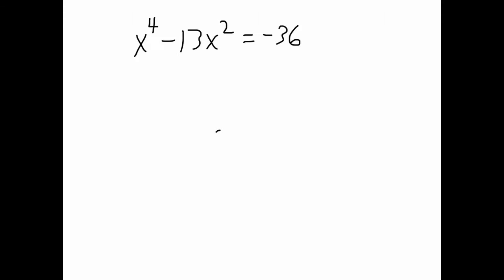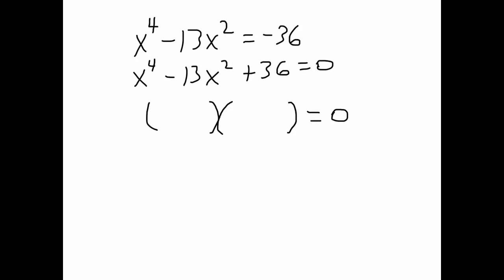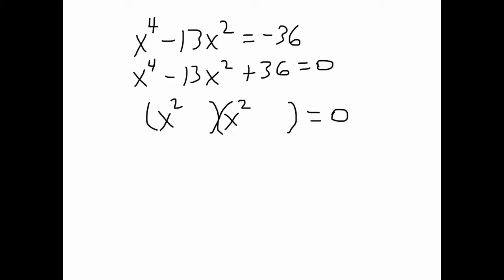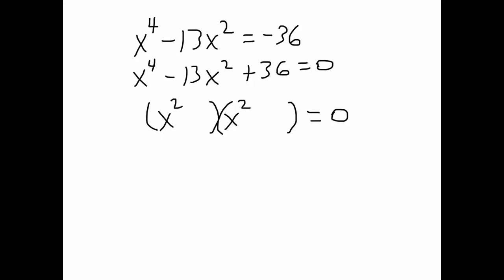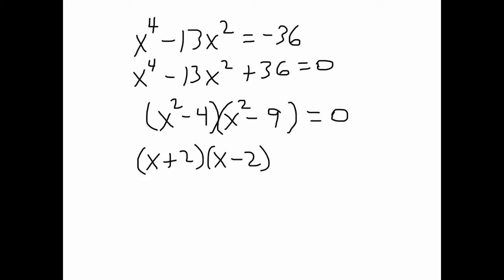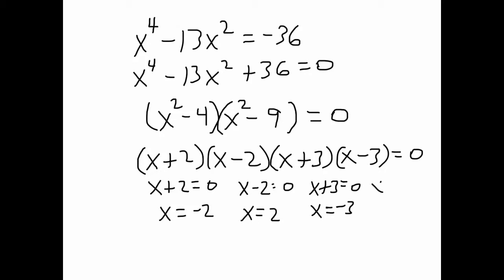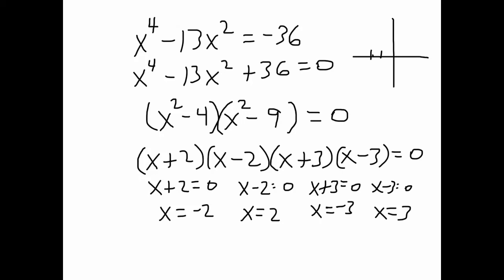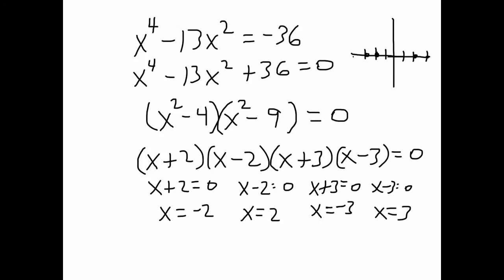Solving a polynomial equation by factoring